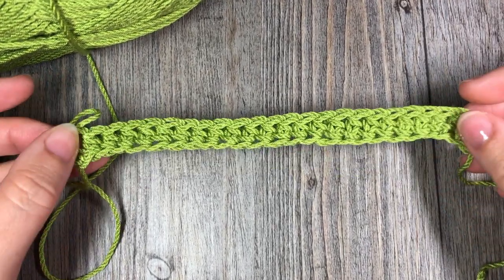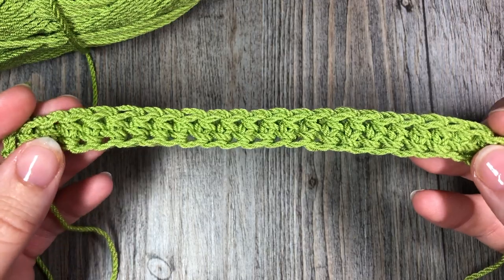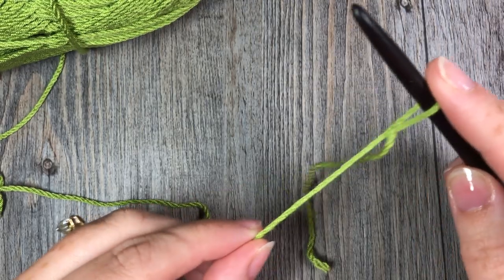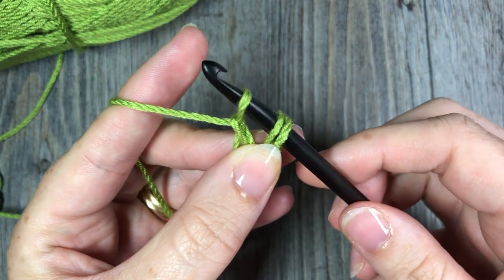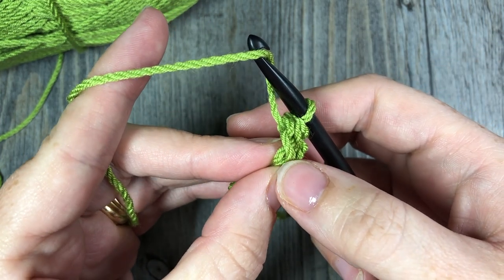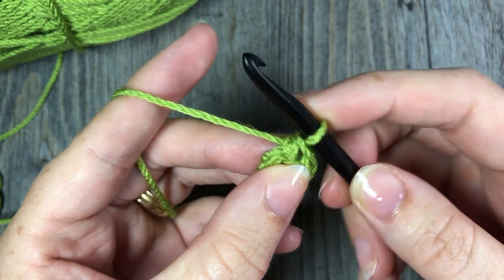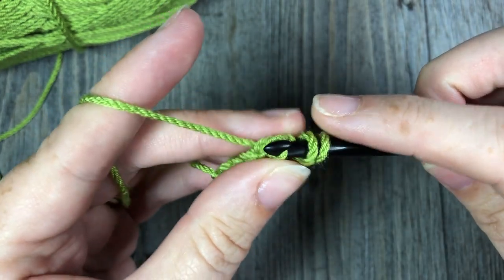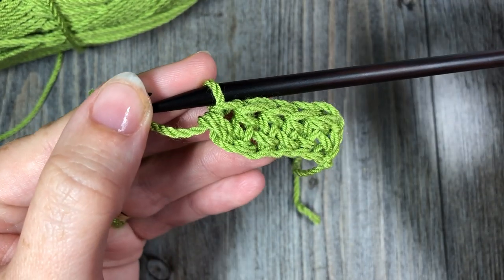Foundation Half Double Crochet - How to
Today we are going to learn how to crochet a foundation half double crochet stitch.  This technique is handy when a pattern calls for a foundation chain followed by a row of half double crochet stitches.  In stead of working the foundation chain and then the row of half double crochet, you can work them both at the same time! No more working into tight starting chains!

Sarah